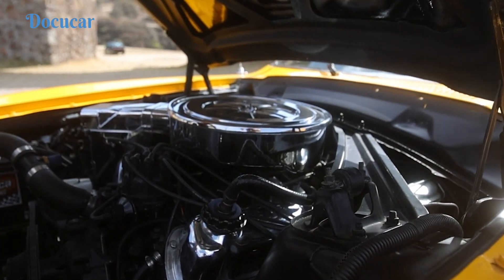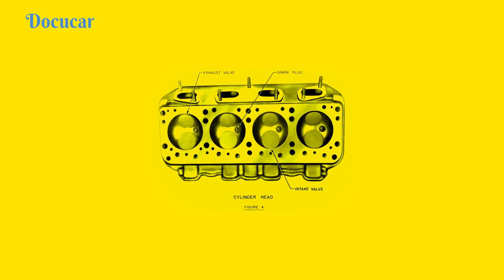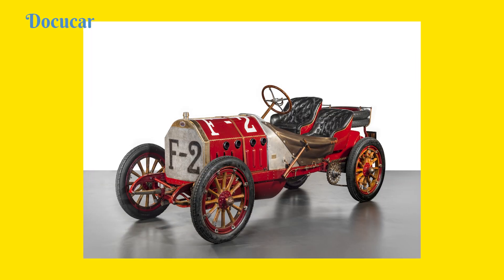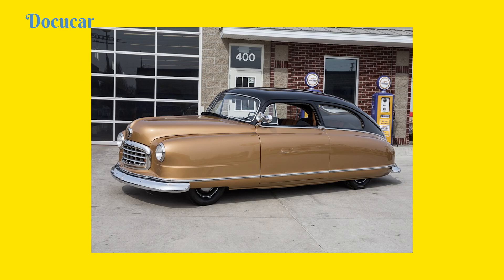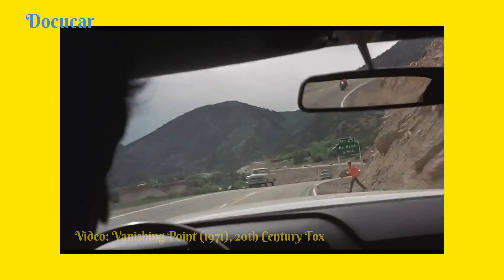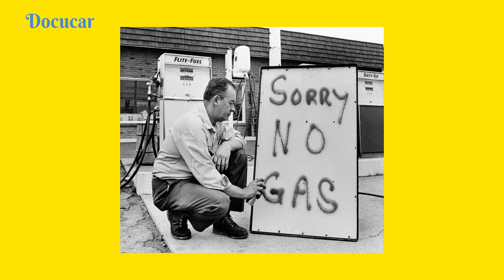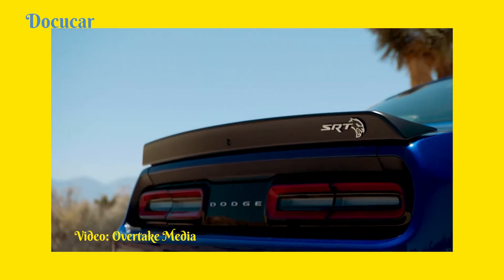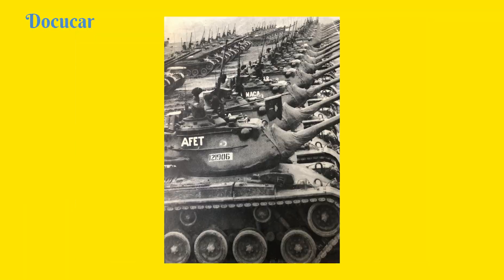Story of HEMI - AutoCulture Series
Hello friends! Welcome to the Docucar YouTube Channel. Today, we're delving into the depths of one of the legendary engines in the automotive world: HEMI engines.

HEMI engines get their name from the characteristic hemispherical shape of their cylinder heads. However, these engines are not limited to just a shape; they have also become legendary for their performance. This video provides an insight into the history and technology of HEMI engines.

Firstly, we delve into the origins of HEMI. You'll witness the creation of the iconic HEMI engines by Chrysler Corporation in the 1950s. These engines, ranging from the racetracks to the streets, continue to captivate speed enthusiasts.

But the history of HEMI doesn't end there. In our video, you'll discover how HEMI engines have evolved over time and how they have been embraced by different automotive brands. We examine the role of HEMI in both daily driving and racing applications.

Additionally, you'll see how HEMI engines have become more efficient, powerful, and environmentally friendly with the advancement of technology. With recent developments, HEMI engines not only stand out for their performance but also for their fuel efficiency and emission control.

Dive into the depths of HEMI engines, explore the behind-the-scenes of legendary power and performance. Join us on this exciting journey into the extraordinary world of HEMI on the Docucar YouTube Channel!